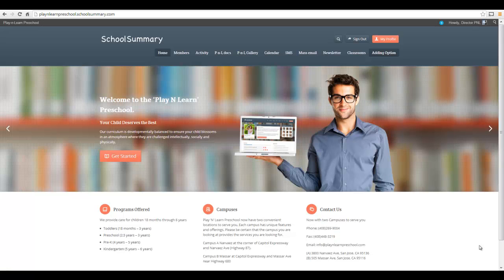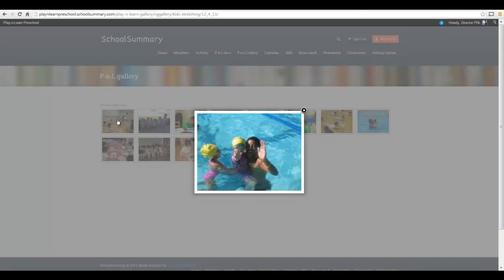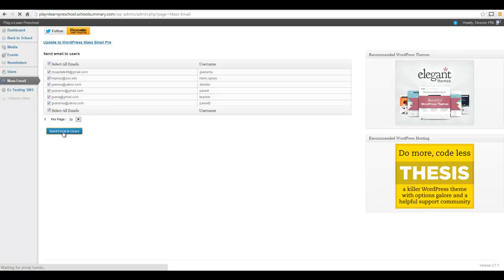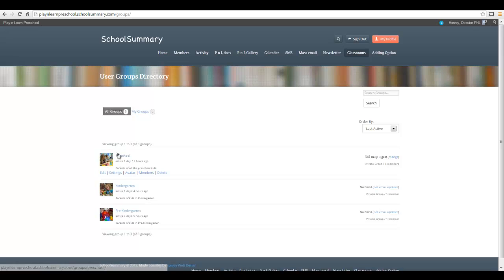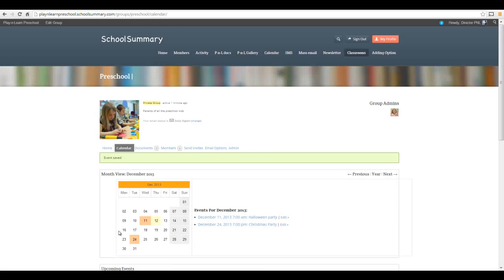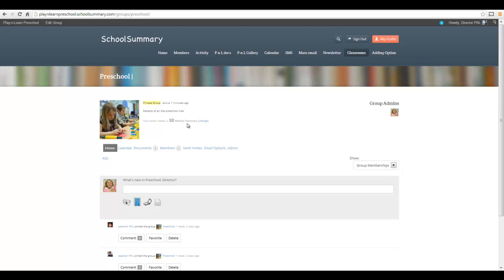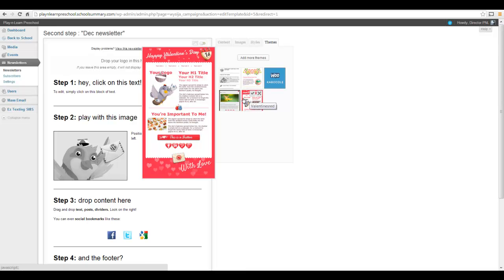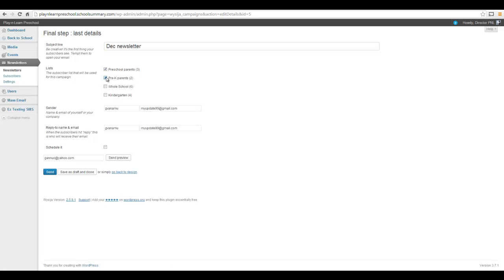School Summary Features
School wide and classroom wide features and also newsletter formatting